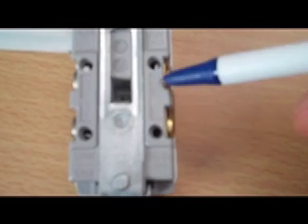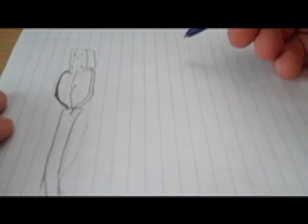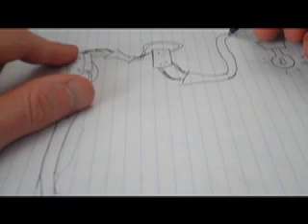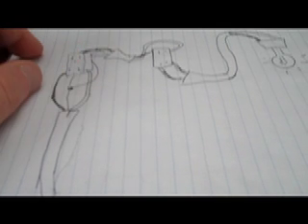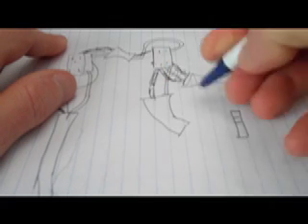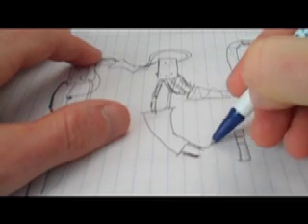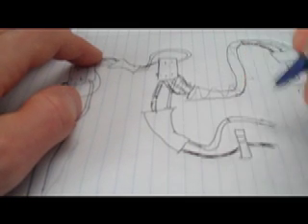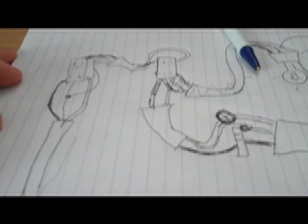Home Electrical Wiring Basics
This video shows the basics in easy-to-understand language.  It shows you what a basic circuit looks like and even shows you how to add a switch to a light within that circuit.